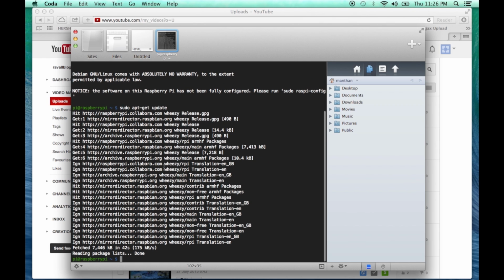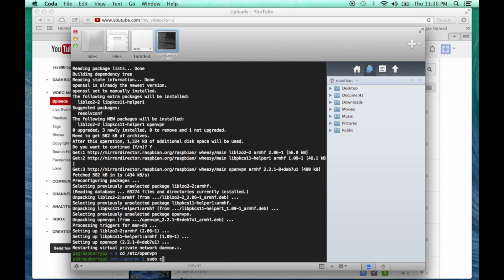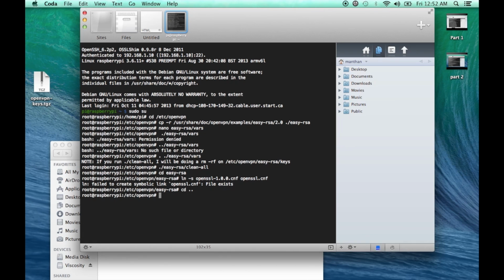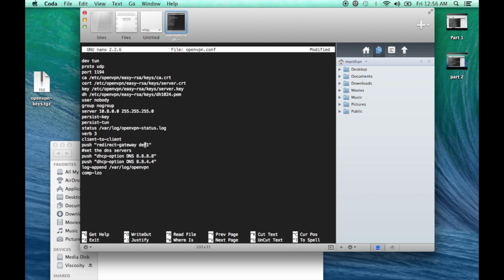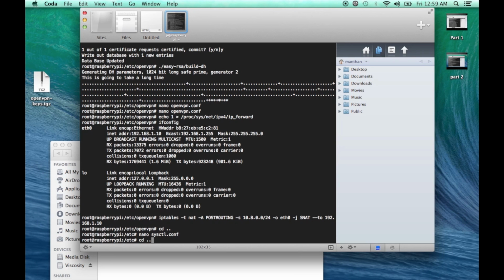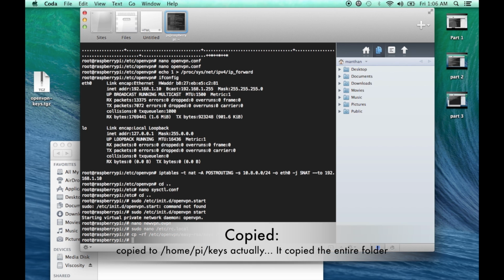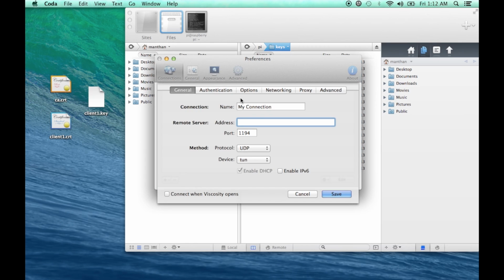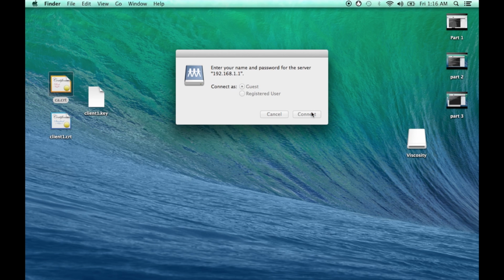Setting up Raspberry Pi as an OpenVPN Server (Step by Step Tutorial)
In this video, I will conduct a step by step tutorial on how to configure OpenVPN service on the Raspberry Pi, a $25 credit card sized computer. Using the Raspberry Pi as a low powered OpenVPN Server is a great way to access your network resources from an external location. Additionally, VPN services provide a layer of security that makes them ideal when browsing the internet from a public setting. All packets transmitted are encrypted as they are sent and received.

Timeline of the Video:

0:00 - 2:17 - Initial Configuration of Raspberry Pi
2:18 - 11:24 - Installation and Configuration of OpenVPN
11:25 - 16:33 - Demonstration of OpenVPN client connection with Raspberry Pi

Lengthy Pieces of Code:

Openvpn.conf code:
dev tun
proto udp
port 1194
ca /etc/openvpn/easy-rsa/keys/ca.crt
cert /etc/openvpn/easy-rsa/keys/server.crt
key /etc/openvpn/easy-rsa/keys/server.key
dh /etc/openvpn/easy-rsa/keys/dh1024.pem
user nobody
group nogroup
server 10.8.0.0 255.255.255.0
persist-key
persist-tun
status /var/log/openvpn-status.log
verb 3
client-to-client
push "redirect-gateway def1"
set the dns servers
push "dhcp-option DNS 8.8.8.8"
push "dhcp-option DNS 8.8.4.4"
log-append /var/log/openvpn
comp-lzo

newvpn.ovpn Code:
dev tun
client
proto udp
remote YOUR.RASPBERRYPI.IPADRESS 1194
resolv-retry infinite
nobind
persist-key
persist-tun
ca ca.crt
cert client1.crt
key client1.key
comp-lzo
verb 3

Routing Code:

iptables -t nat -A INPUT -i eth0 -p udp -m udp --dport 1194 -j ACCEPT

iptables -t nat -A POSTROUTING -s 10.8.0.0/24 -o eth0 -j SNAT --to-source RASPBERRY.PI.IP.ADRESS (Replace with Raspberry Pi internal IP Address)